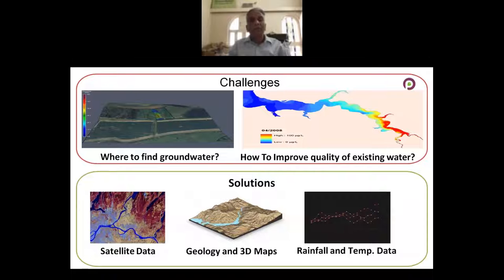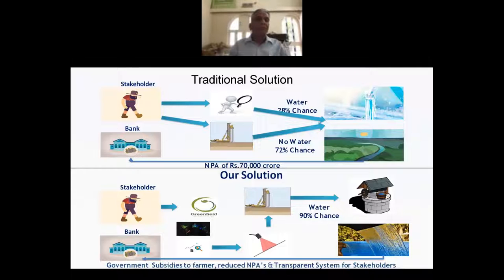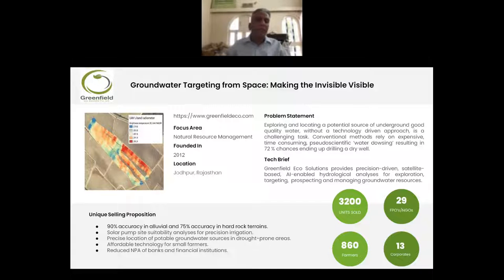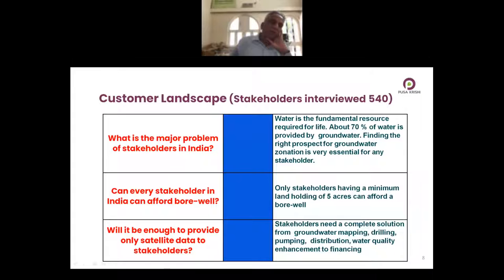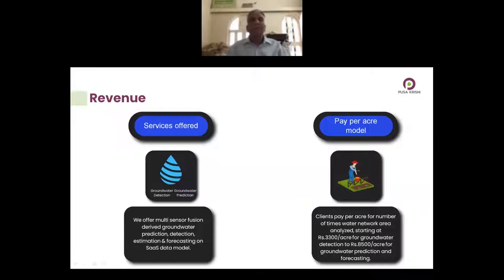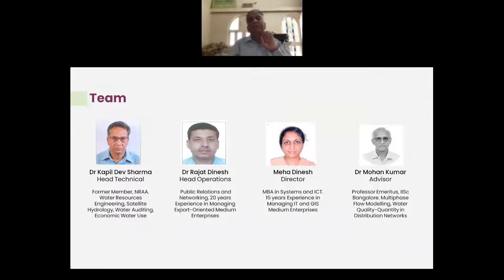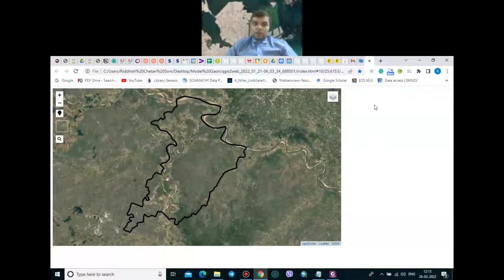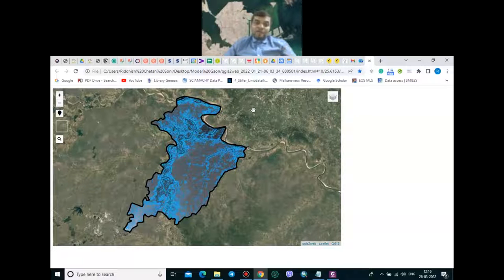AI-enabled Integrated Groundwater Resources Exploration, Targeting and Management II 26-03-2022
In a series of Jal Jeevan Samvad webinars, this is the fourth episode of a Webinar held on 'AI-enabled Integrated Groundwater Resources Exploration, Targeting and Management' under JalJeevanMission.